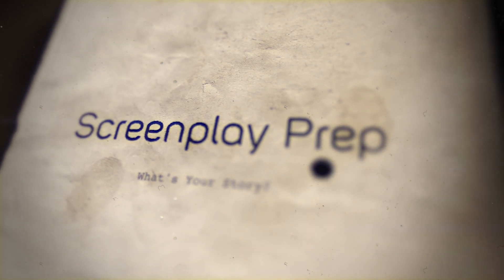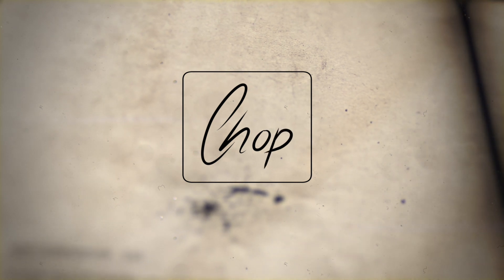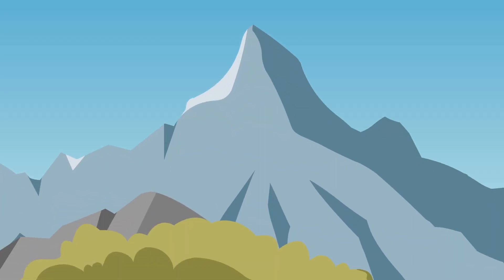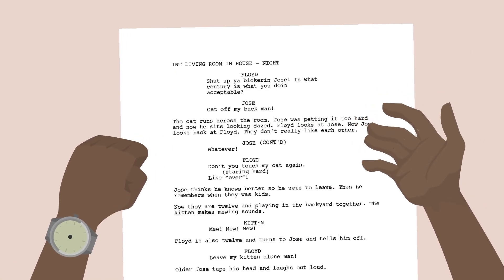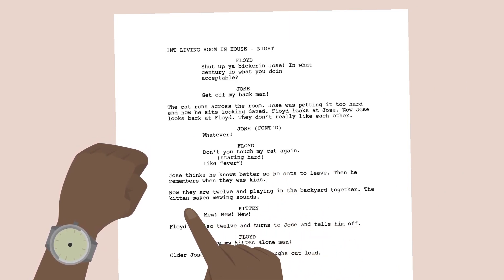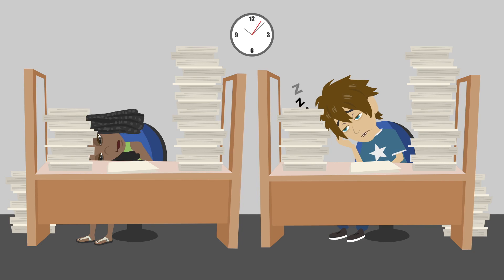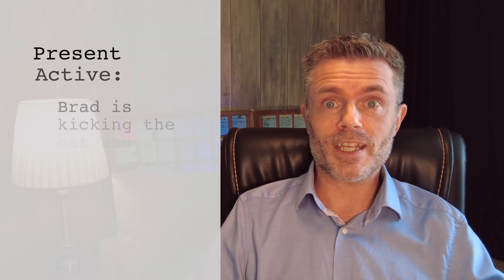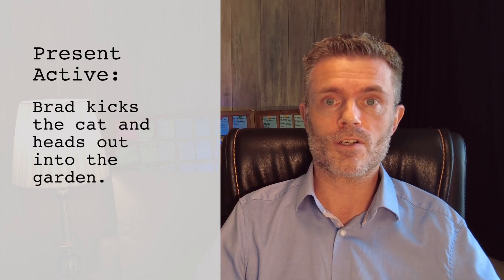Are Screenplay Editing Services Necessary?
A pitch as to why it is wise to use screenplay editorial services to help give your screenplay the best chance of success in the film industry. You want your movie script to get to the agents and producers past the gates of the Hollywood Script Reader. This might seem like a necessary evil and an expense, but it pays to use a tuned professional to spot the mistakes in screenplay editorial and screenplay formatting.  So learn why it is worth using an online screenplay service and not ruin your chances of success. It is not just a money making scheme but a valid editorial check to better your script.